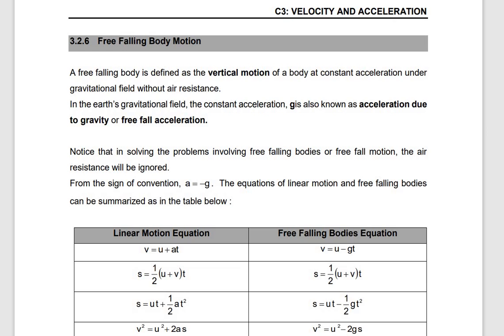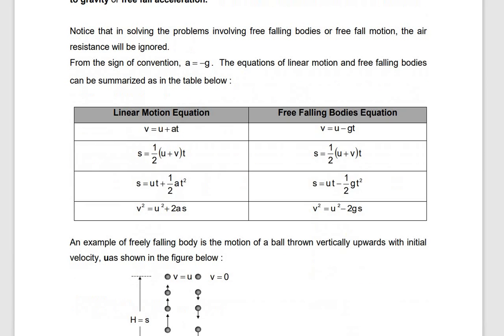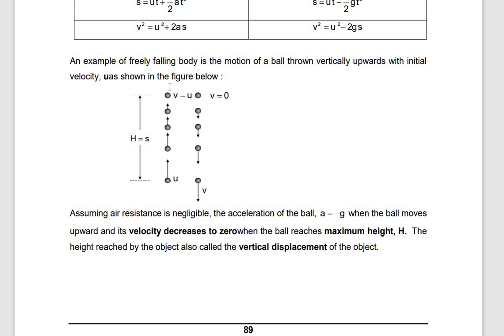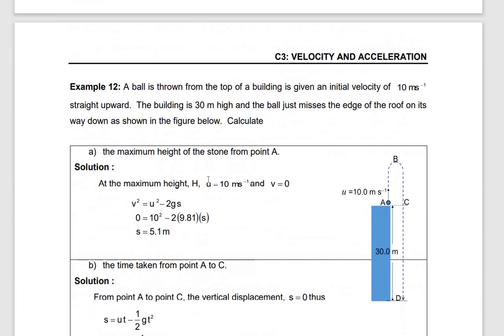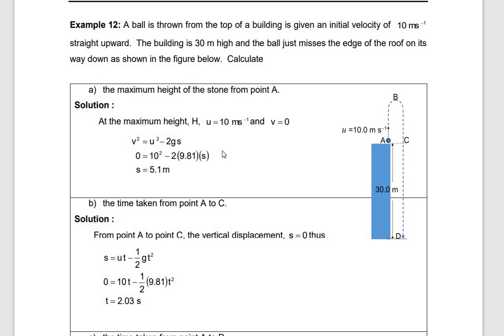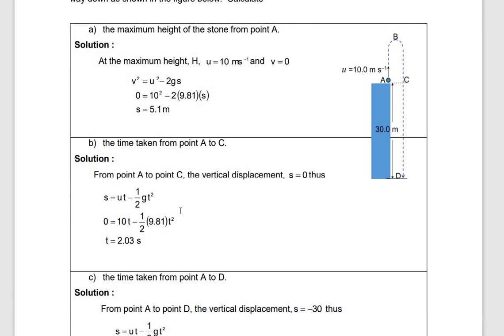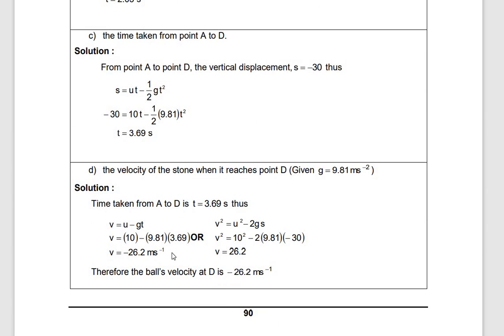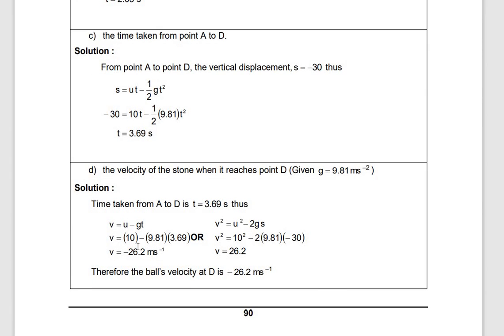1 MAT272 C3